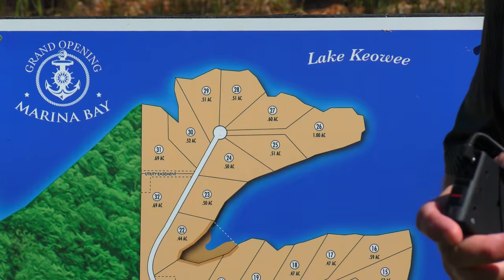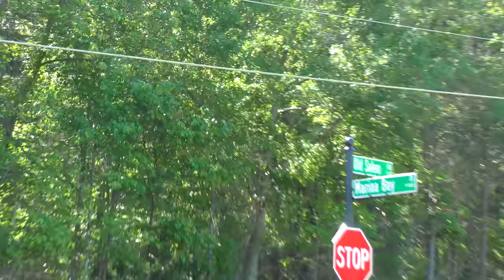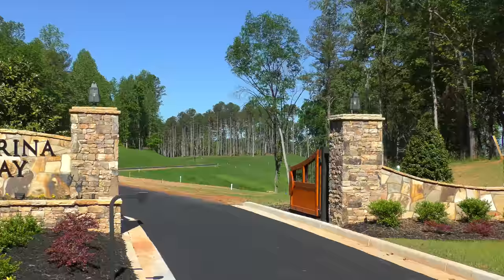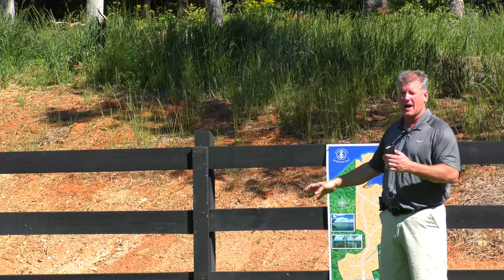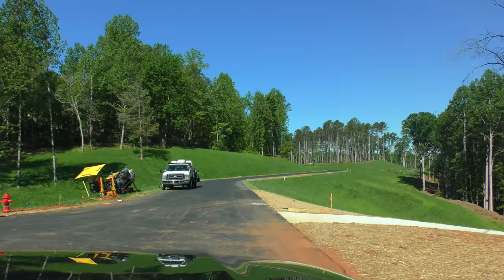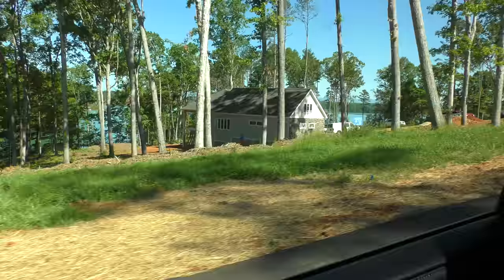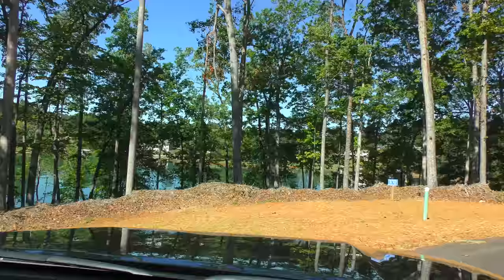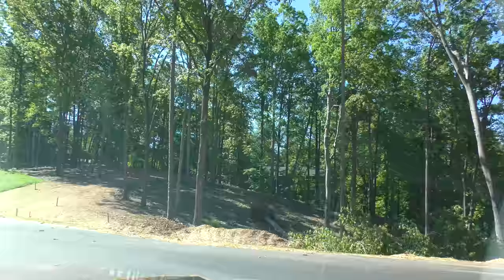Marina Bay Full Subdivison Video Lake Keowee Mike Matt Roach Tops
What a beautiful place to put your dream home. The lot is on the south end of Lake Keowee right next to the Keowee Marina and 2 minutes from Hwy. 123 and Seneca. A short trip to Clemson university and all it has to offer as well. Take a few minutes to enjoy the aerial video of Marina Bay on Lake Keowee! For more information on this or any other Lake Keowee water front real estate contact Mike or Matt Roach at Top Guns Realty, Inc. or email or Matt .